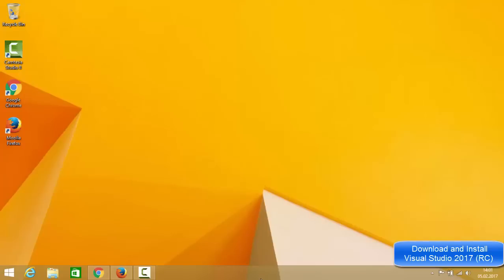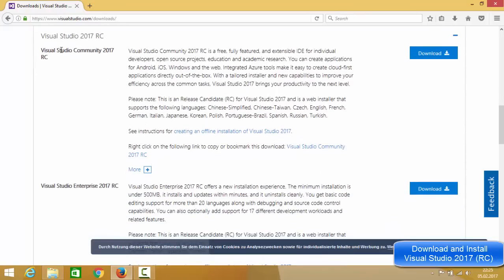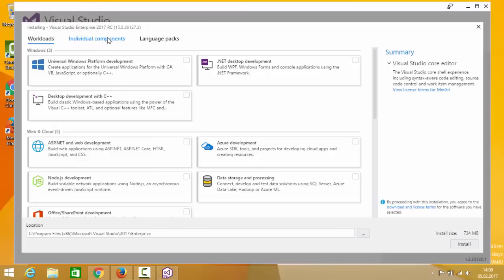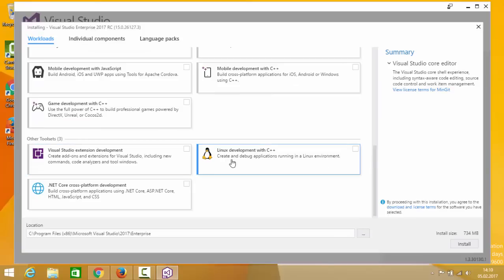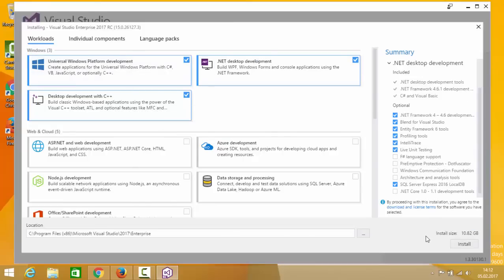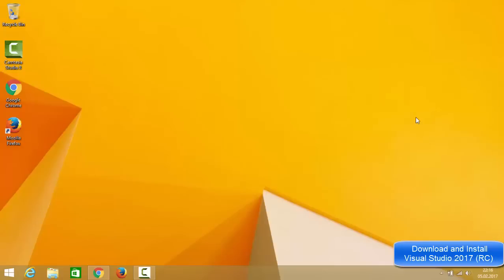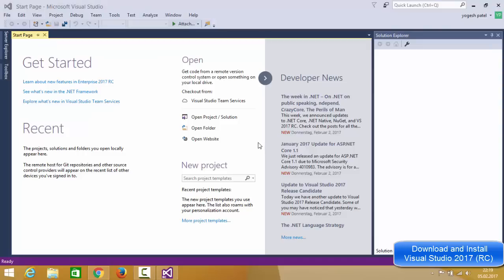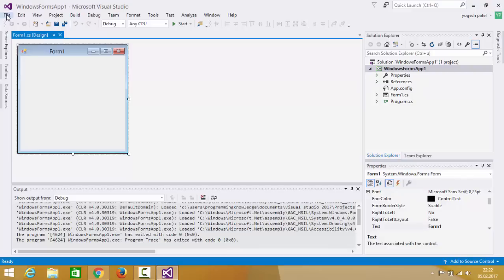Download and Install Visual Studio 2017 (Community Edition)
In this video we will see Download and Install Visual Studio Community 2017 RC.
Visual Studio Community 2017 RC is a free, fully featured, and extensible IDE for individual developers, open source projects, education and academic research. You can create applications for Android, iOS, Windows and the web.
Visual Studio 2017 recently released by Microsoft in mid of November 2016 and came with new and exciting features and legacy that Visual Studio earned in past years of ruling Microsoft focused technologies like .Net and ASP.